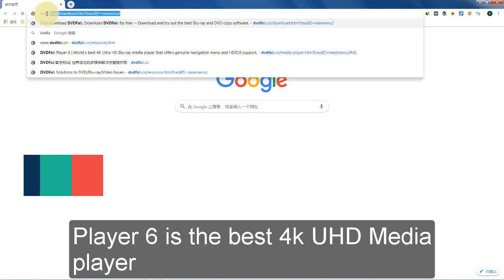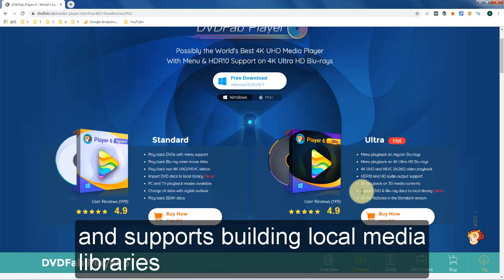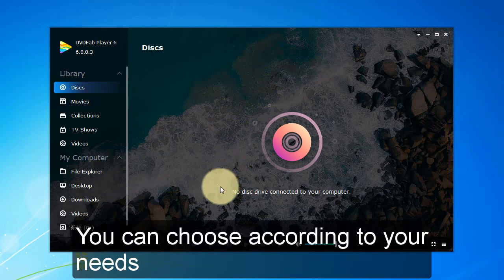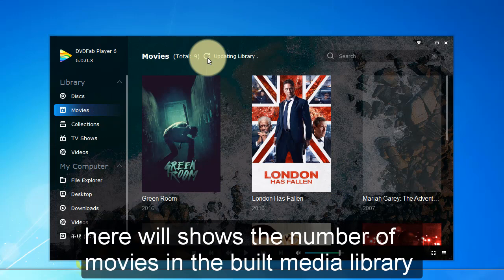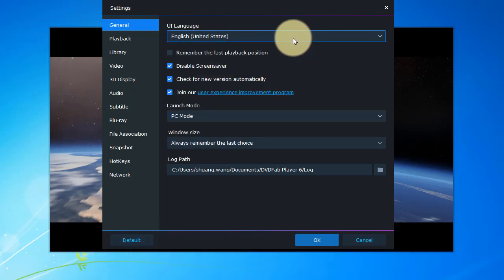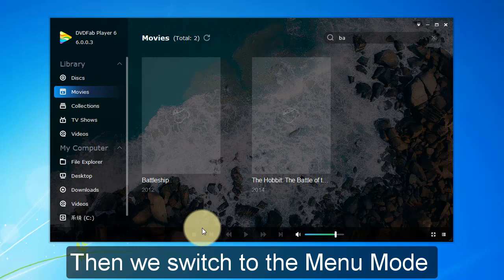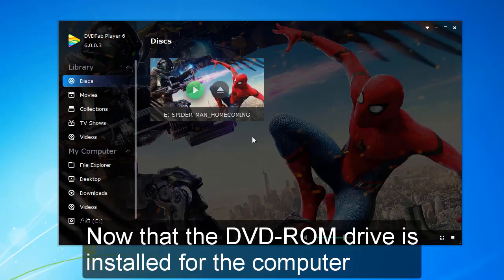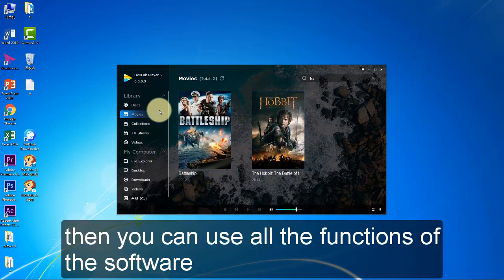The best 4K UHD Media player of DVDFab Player 6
This video mainly introduces the use of Player6 media player. Player6 is the best 4k UHD Media player.In addition to the functions of the regular player, it
 supports regular Blu-ray and 4K UHD Blu-ray playback,

 supports HDR 10 and HD audio output,

 supports 3D video playback,

 supports building local media libraries.

during when,

all the paid version features are available for your evaluation.